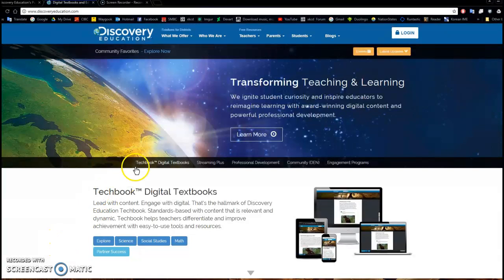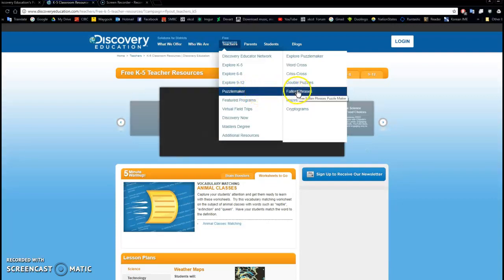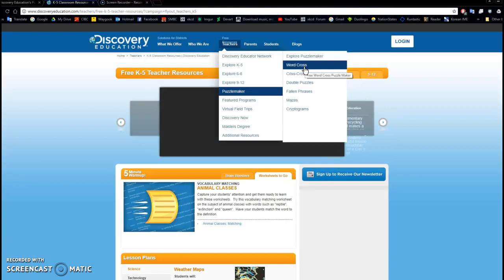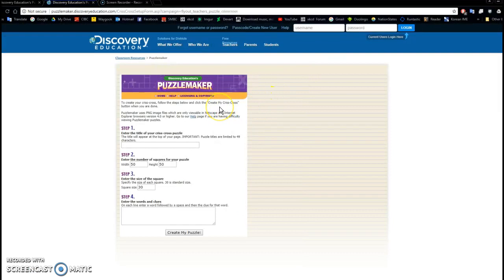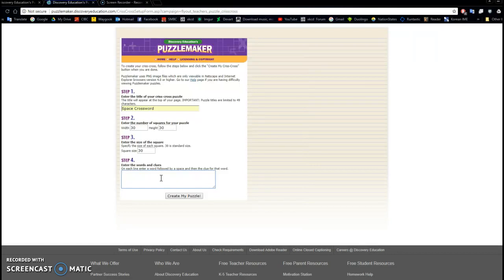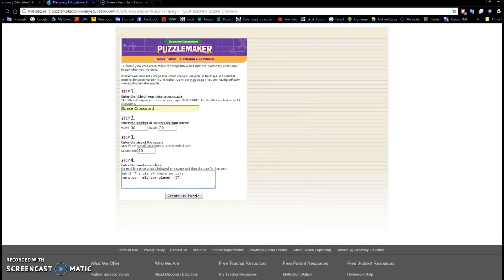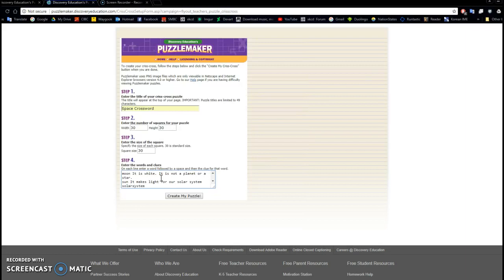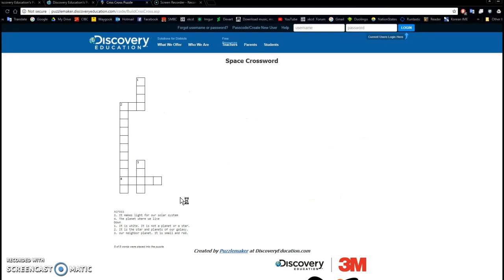puzzlemaker Discovery Education